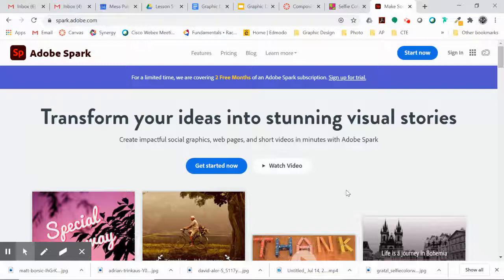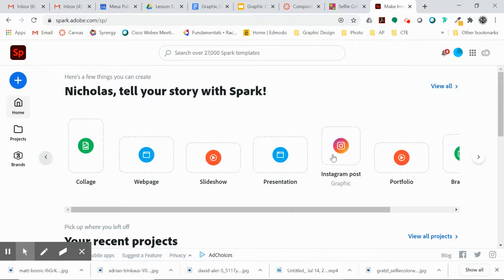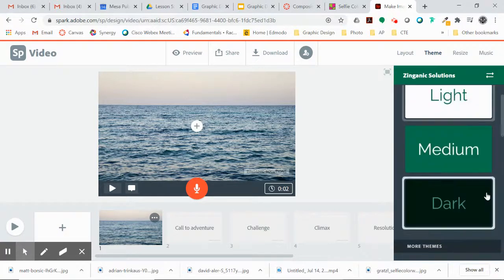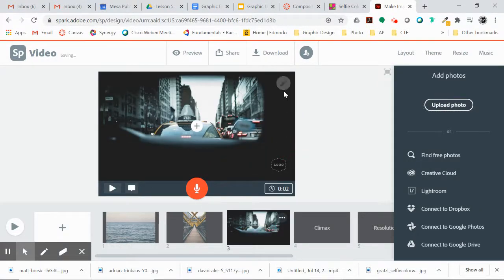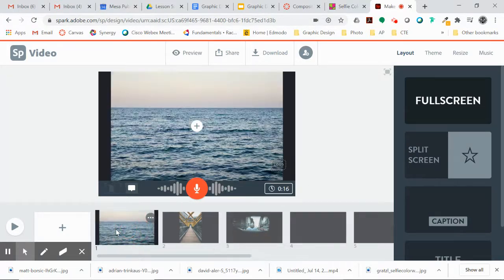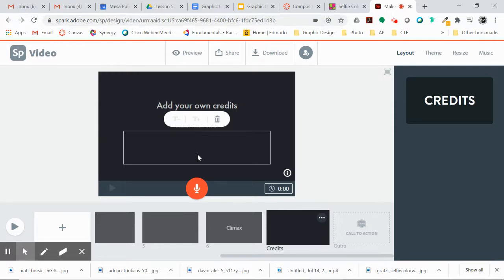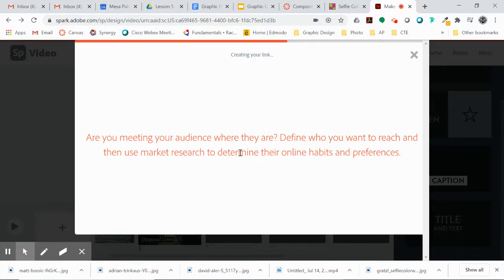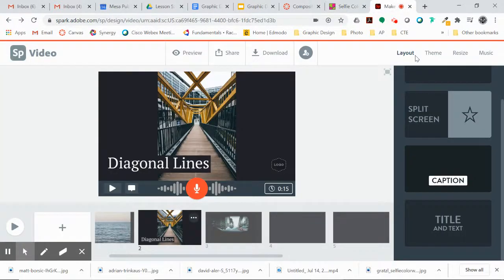Composition Spark Video